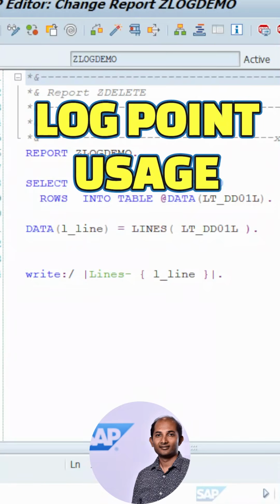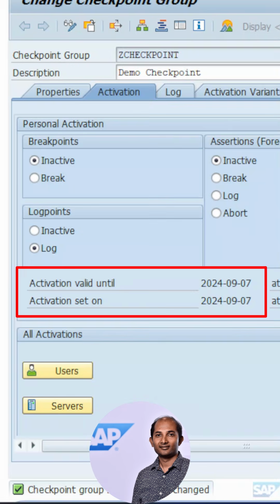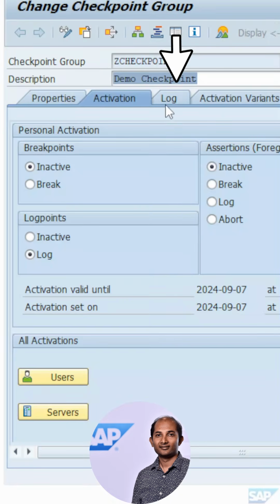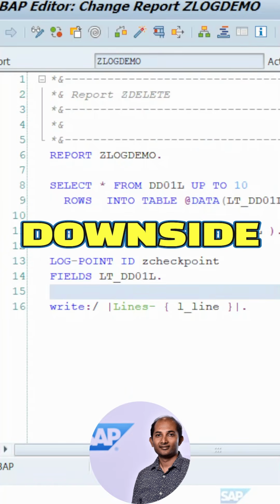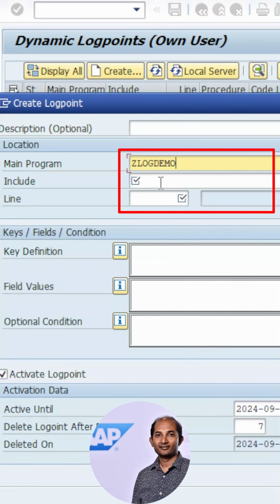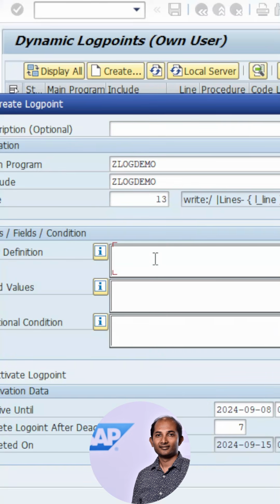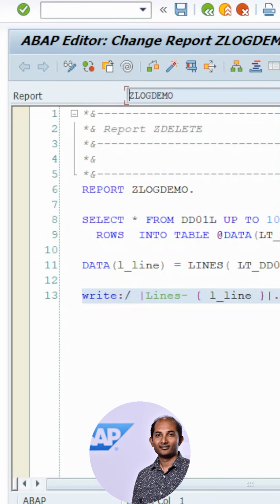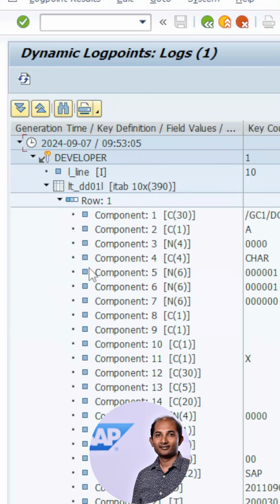MAGIC of LOG POINTS in ABAP